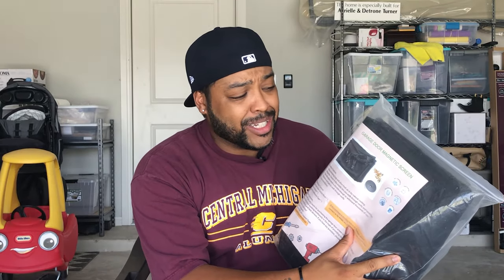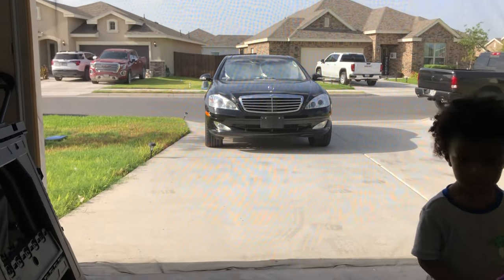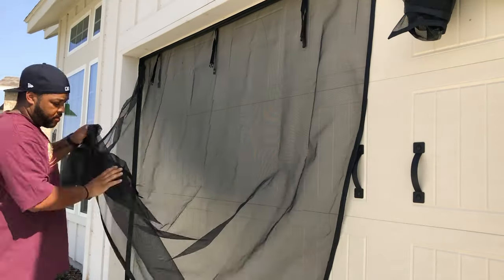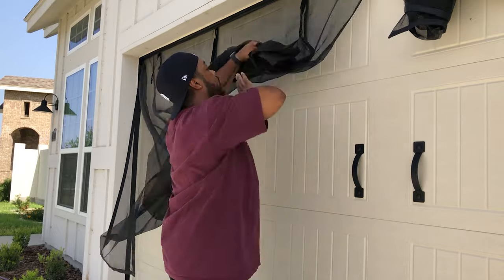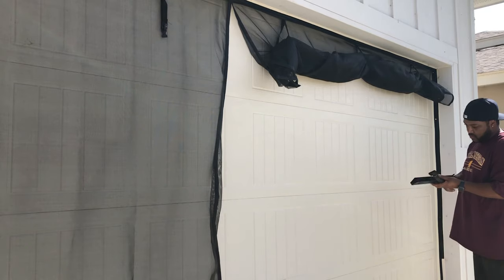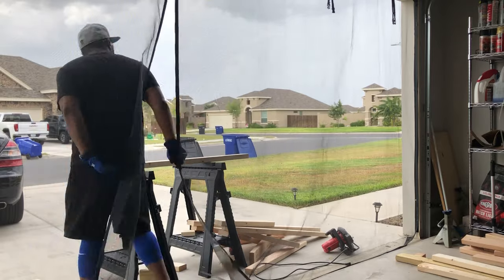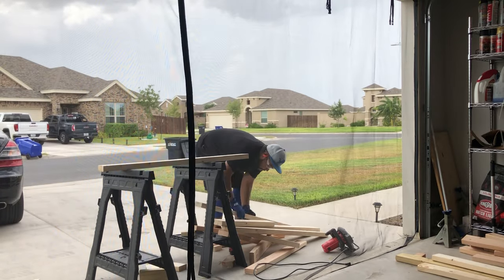Magnetic Screen Door | Fast & Easy Mesh Screen Install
This week I am showing you the install of a magnetic GarageScreen that I recently purchased from Amazon. This heavy mesh screen is attached by Velcro strips that are backed with adhesive. This screen is intended to keep bugs out of your garage while still allowing a cool breeze and convenient use of your garage space with the garage door up. I thought this would be the perfect additional to my garage since I work on a lot of projects in my garage. I am not sure you could call this a HomeRenovation but the addition of this screen has certainly changed my garage into a move useable space and I love it!

Here is the description of the garage screen form Amazon as well as a link to where you can buy it.

"Garage Door Screen, 2 Car 16x7Ft Magnetic Closure Heavy Duty Weighted Bottom Screen Self Sealing Fiberglass Mesh Anti Annoying Unwanted Animals Retractable Net - Easy Assembly & Pass-Through(Black)"

Audio Credits:
rv screen door
magnetic screen door
retractable screen door
magnetic screen door review